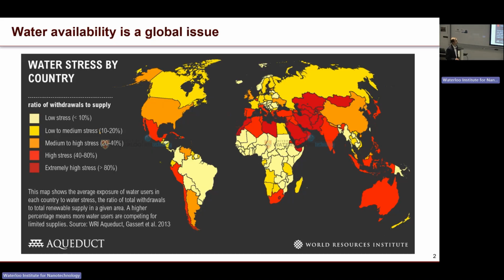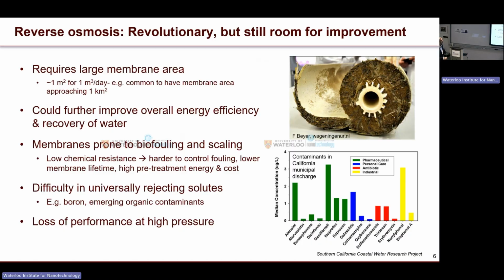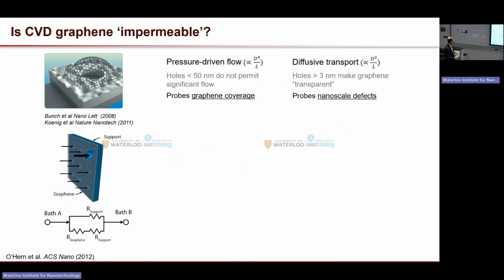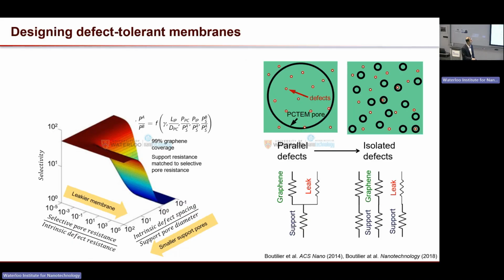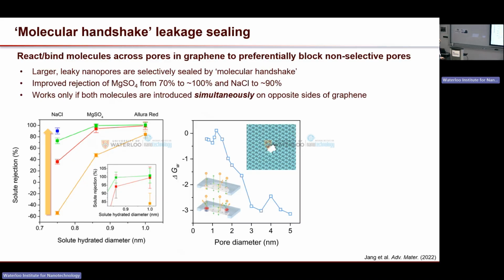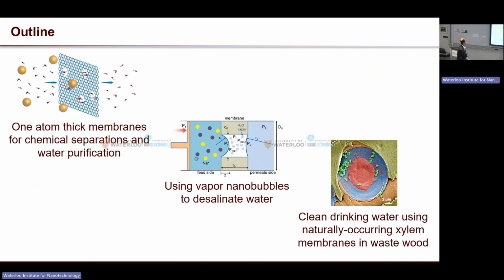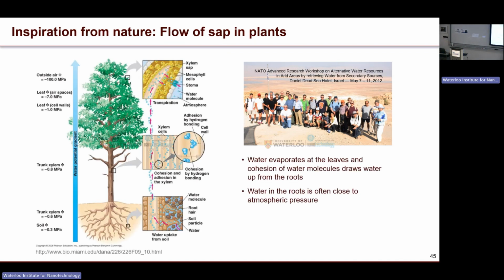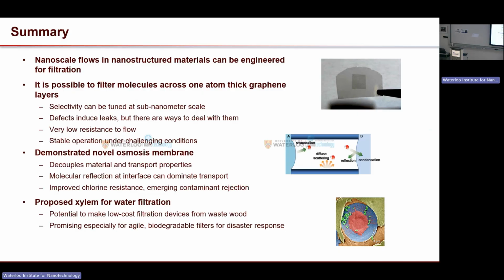Rohit Karnik | WIN Distinguished Lecture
The Waterloo Institute for Nanotechnology (WIN) is pleased to present a Distinguished Lecture by Prof. Rohit Karnik, the Abdul Latif Jameel Professor, Massachusetts Institute of Technology (MIT).